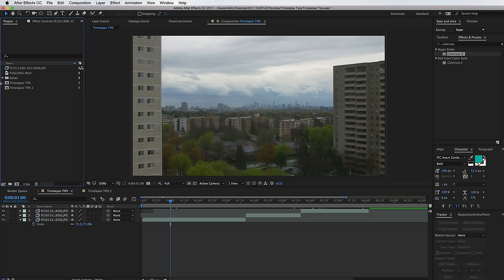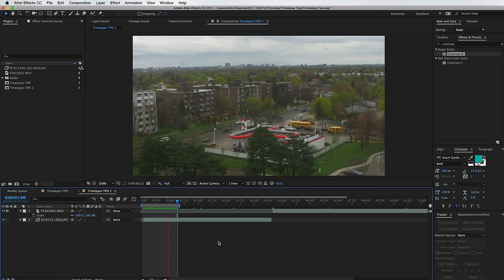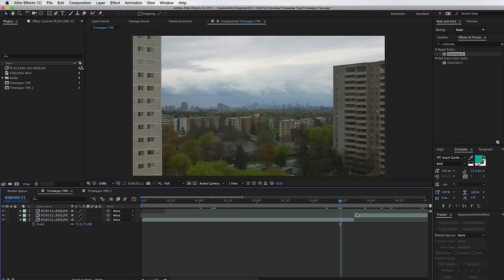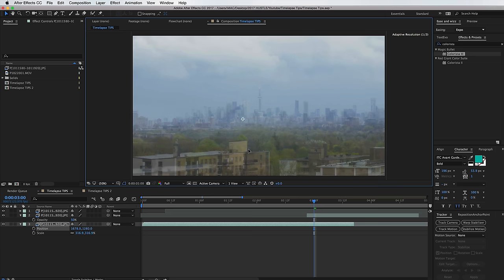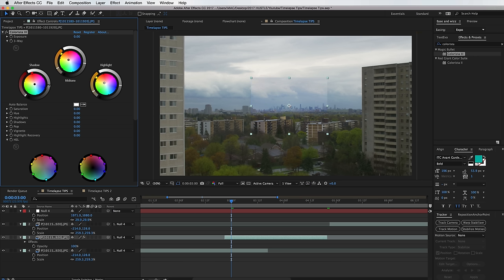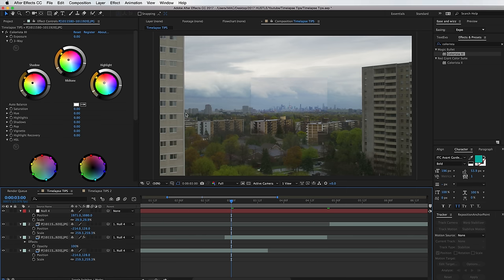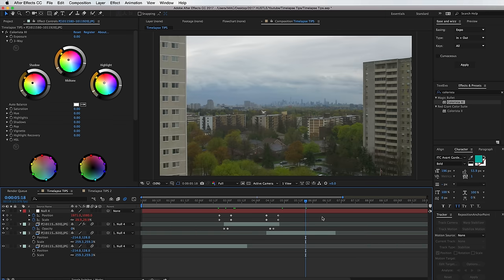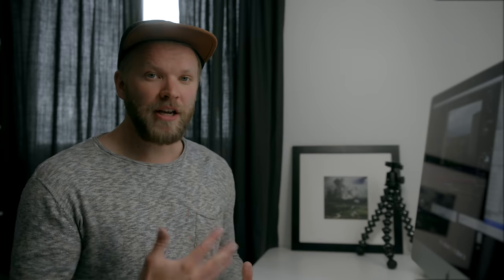Take Your TIMELAPSES To The NEXT LEVEL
Presets for your videos! The Cine LUTs Pack

GEAR USED
NEW CAMERA
SMALL LENS
BIG LENS
LENS ADAPTER
ND FILTER

Learn how to take your timelapses to the next level.  Timelapsing can be a great way to make your travel films more interesting and just to show landscapes in a really cool way.  We talk about ND filters and how to do a zoom effect on your timelapse.  Enjoy this tutorial!